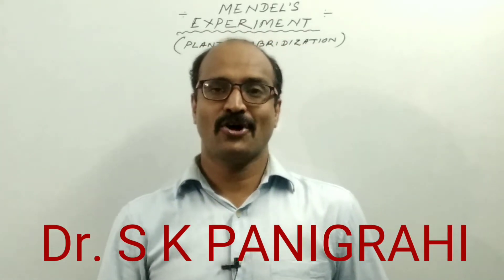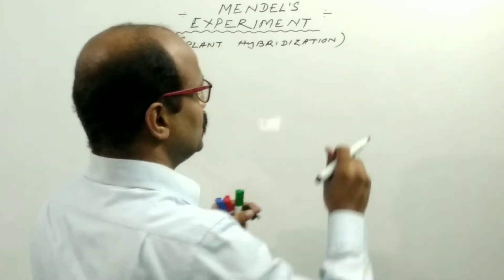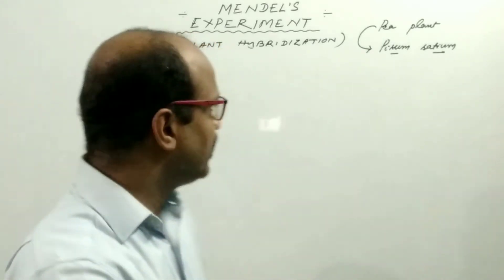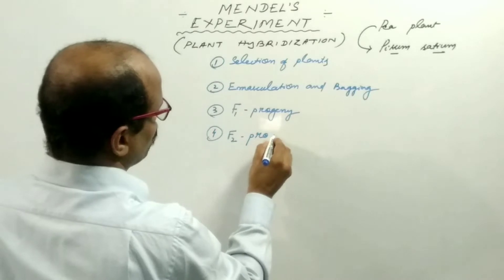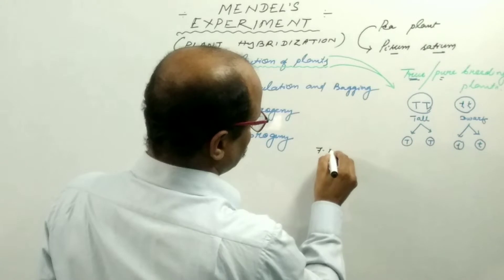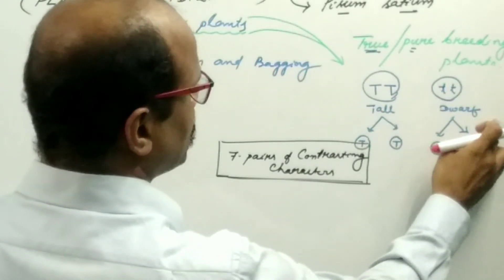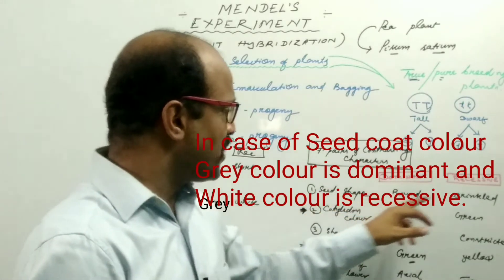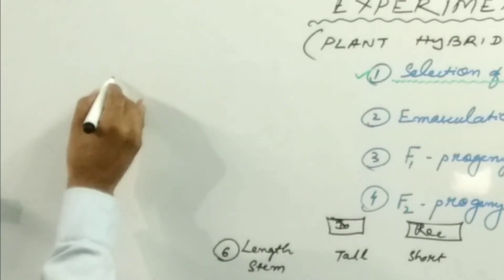MENDEL'S EXPERIMENTS//INTRODUCTION TO GENETICS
GENETICS-01
NEET Biology Zoology Medical Entrance#Higher Secondary Students#Plus 2#+2#CHSE#Odisha#NCERT